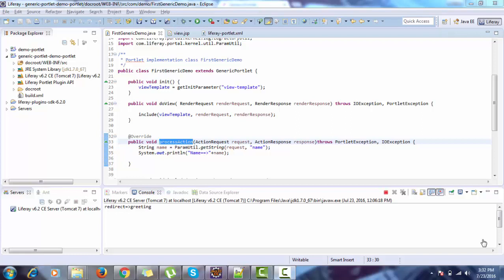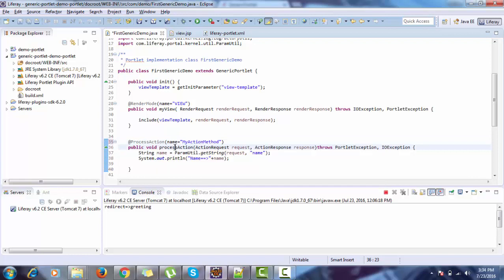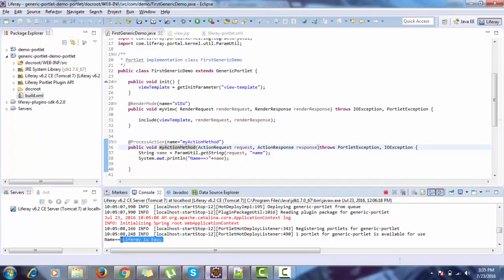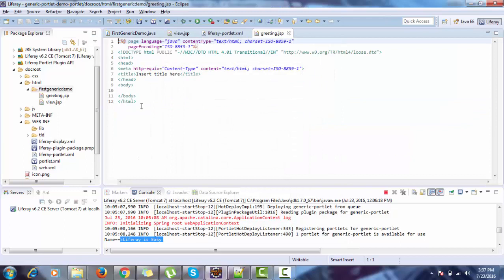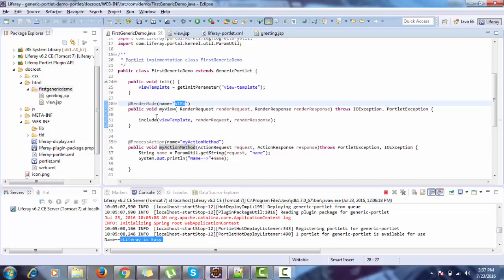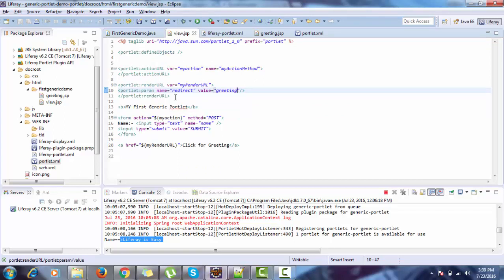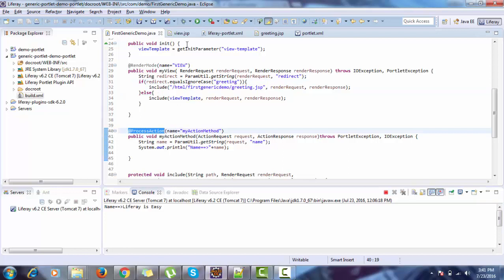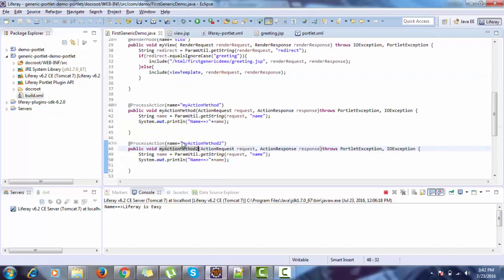Liferay Tutorial 05 :- Generic Portlet using annotation in Liferay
In this tutorial we will create Generic Portlet in Liferay using Annotations like @ProcessAction and @RenderMode.